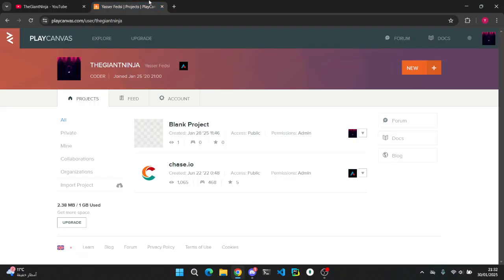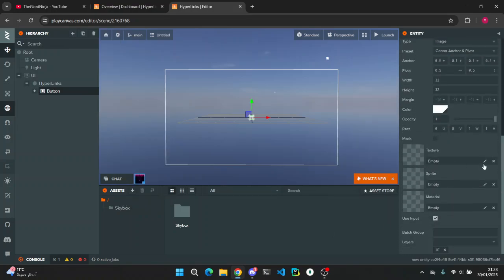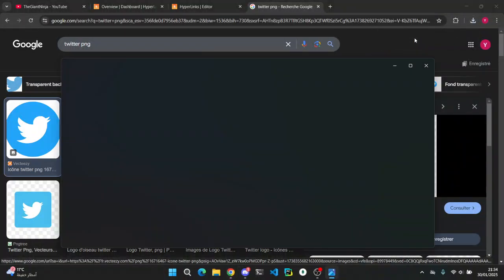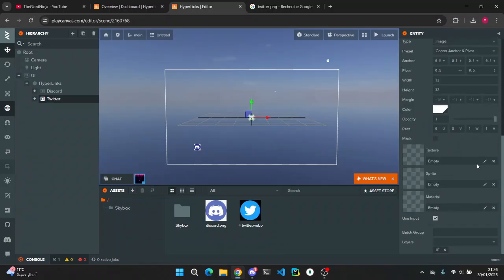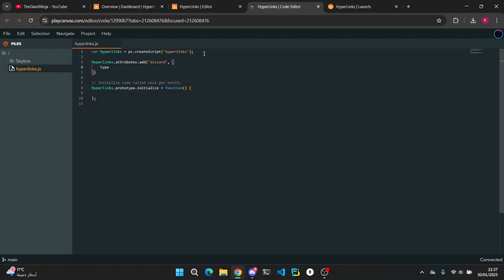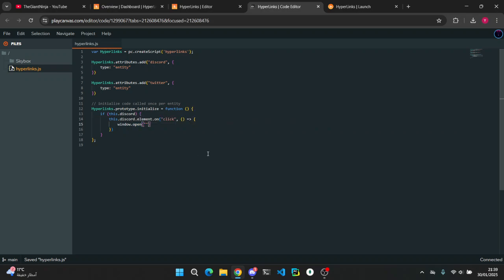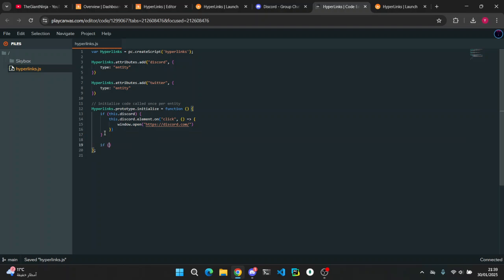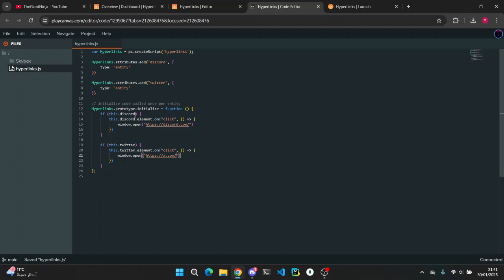Master Hyperlinks in PlayCanvas with One Simple Code!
In this updated tutorial, you'll learn how to easily create hyperlinks in the PlayCanvas Game Engine using a single, streamlined code! This new approach simplifies the process and saves you time compared to the previous method.

If you're looking to dive deeper or want access to the code for the project, feel free to check out the link above!